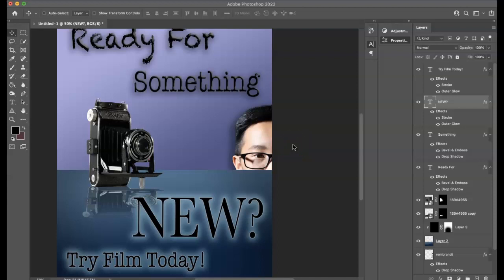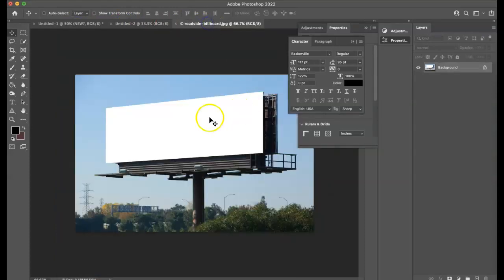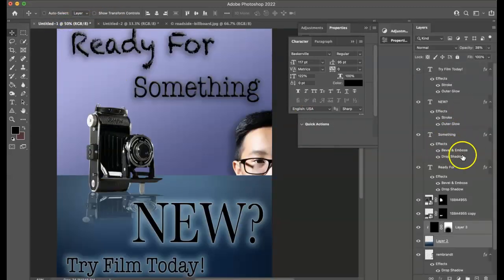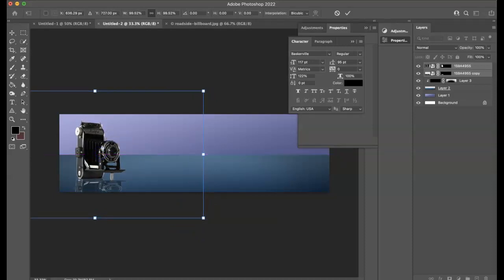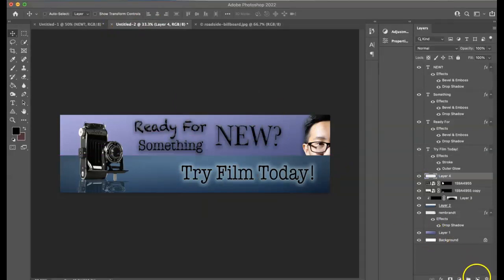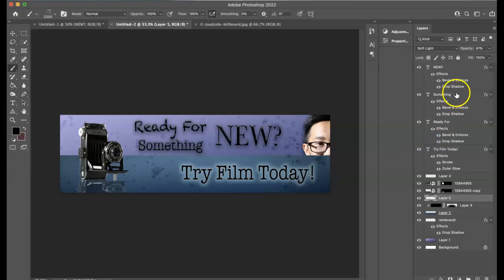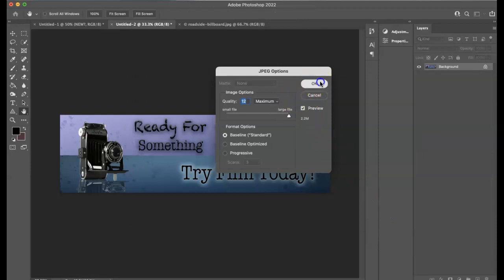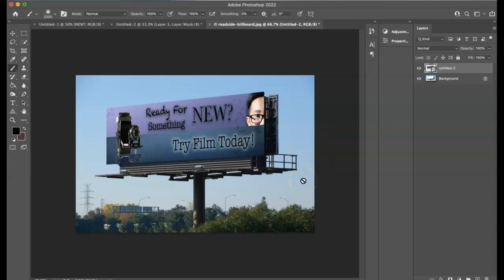Product Ad - Billboard Edit